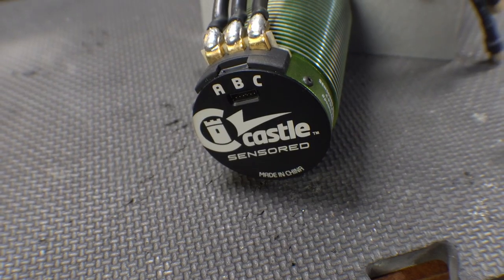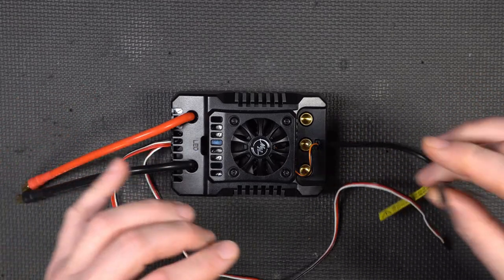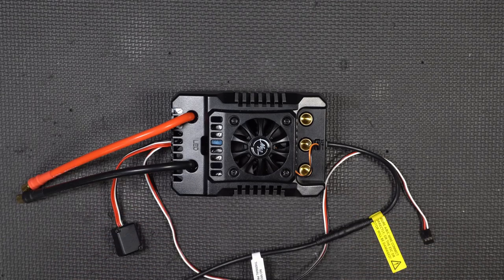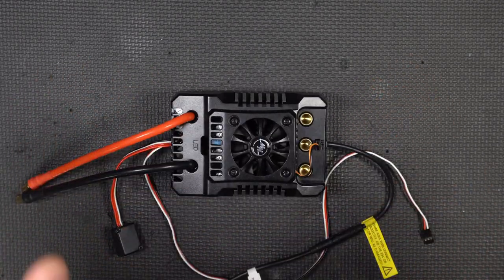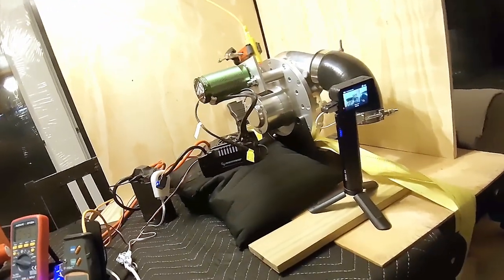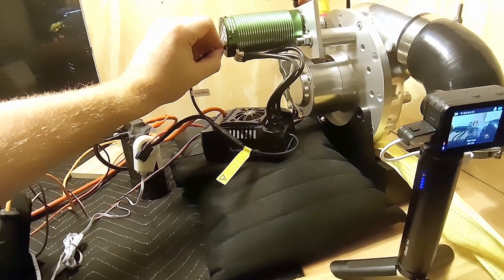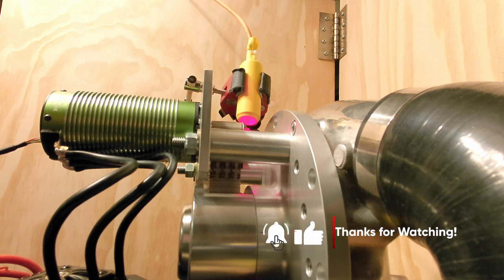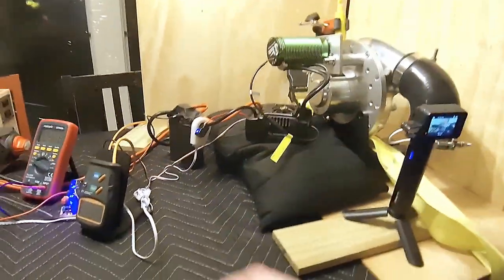Sensored Vs Sensorless Brushless Motors - The Difference In Action